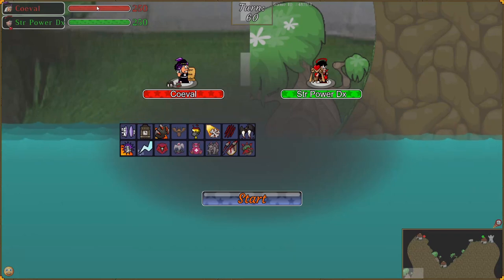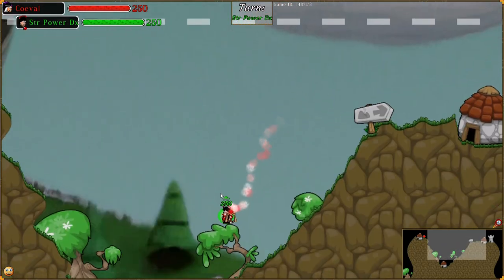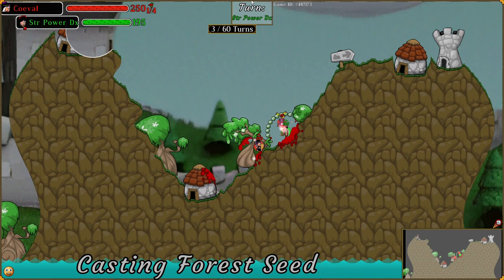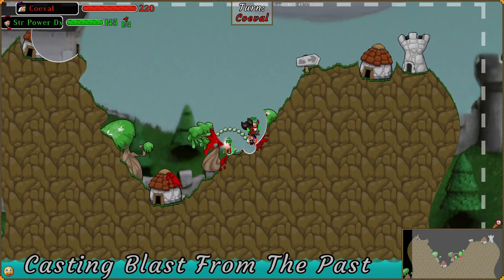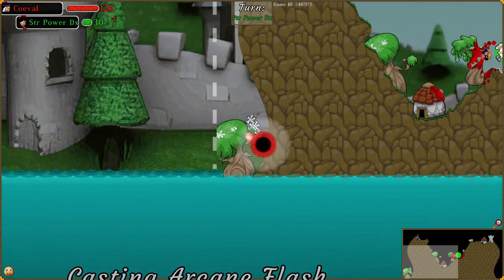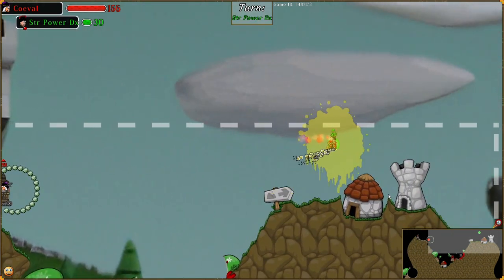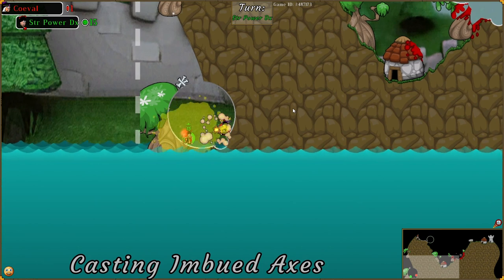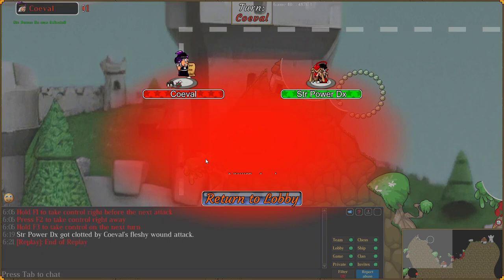ARCH MAGE DETHRONED??? | Coeval vs. Str Power Dx | 60 Grassy | Arcanists 2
Arcanists is now on Steam! Play it here!

Hi everyone, here is a 60 grassy rematch between Coeval and Str Power Dx. We played a best of 3 and this is game 2. Will Dx tie things up or will I get the 2-0 victory? Arcanists 2 is a remake of Arcanists developed by pur3 extreme. Hope you enjoy!